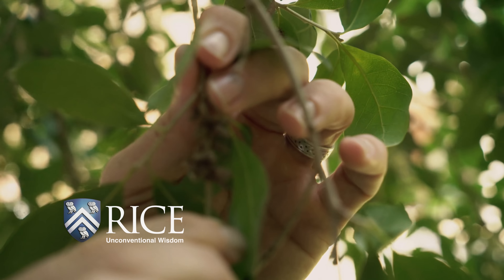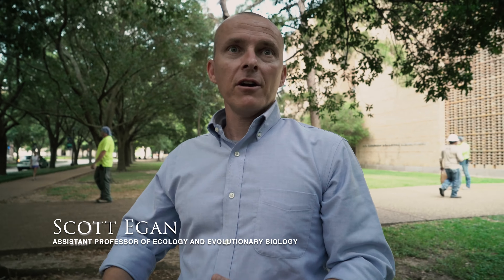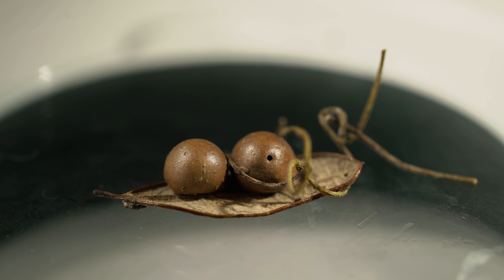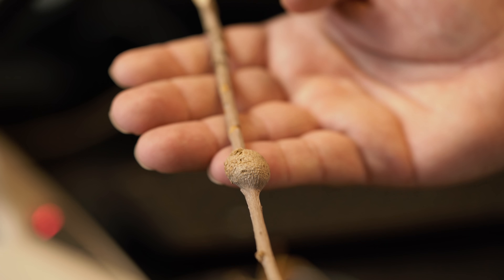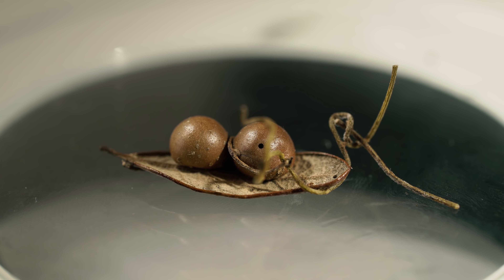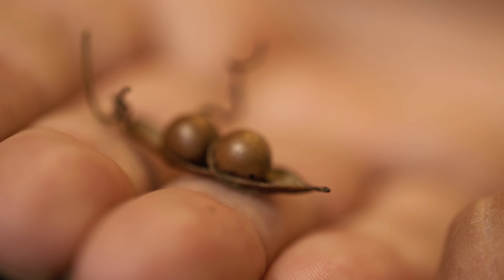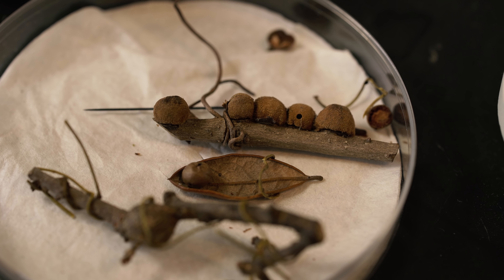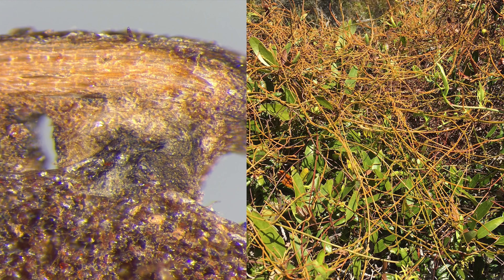Rice U. biologists document dueling parasites on South Florida oak trees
Rice University evolutionary biologists have discovered a new trophic interaction -- the first example of a parasitic plant attacking a parasitic insect on a shared host plant. The plant, Cassytha filiformis, or love vine, is common on four continents. Rice researchers discovered it feeds on galls, the natal chambers of Belonocnema treatae, a parasitic wasp native to Texas and Florida. The find could point to new methods for controlling agricultural pests and perhaps fighting cancer.